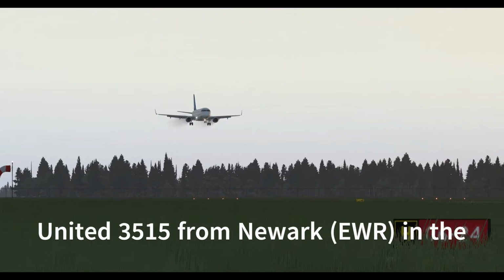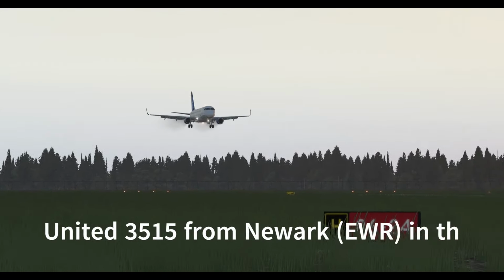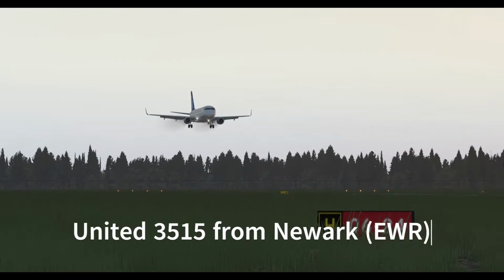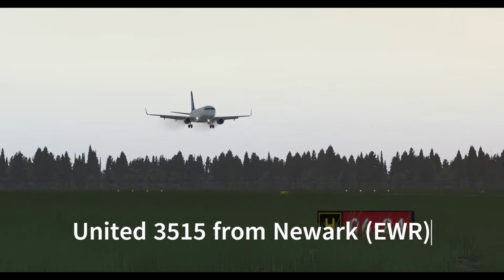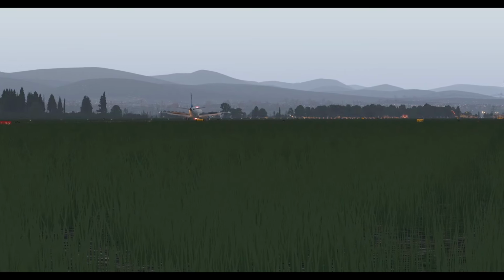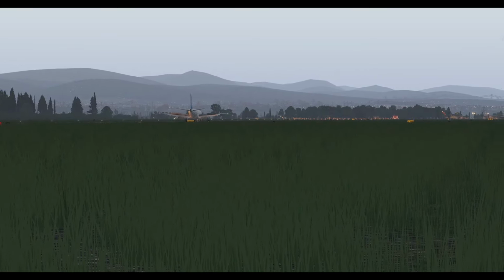Plane spotting in YQB with ATC in X-plane 11.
Hey guys, I know your going to love this one. Plane spotting finally here. Thanks to editing, we will have more than one plane landing or taking off. So really hope you enjoy this one in my home city of Québec.

Today we gonna be sitting next to runway 06 to see them land and takeoff really close from us. So yes, really hope you enjoy and sadly I cant put every links to every aircrafts and scenery in the comments otherwise it will take hours to do.

Also we have some ATC in the back ground! I had a lot of trouble finding some free ATC conversation so let me know in the comments down bellow if you have some more so I can add them in my next videos. Also please leave me some suggestions of what do you guys want next for some great aviation content for you.